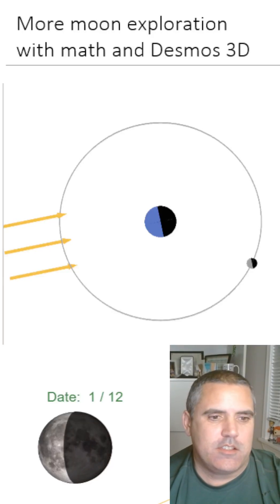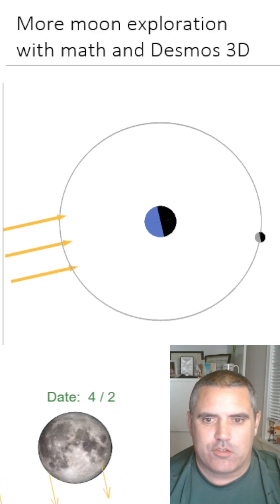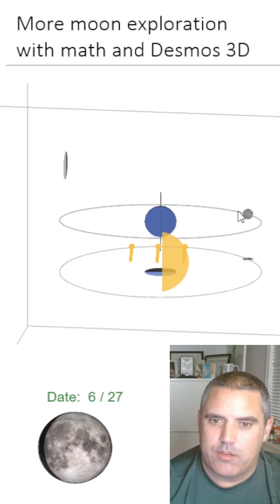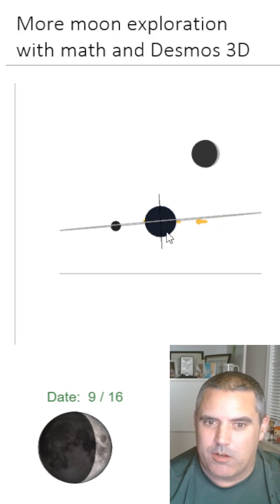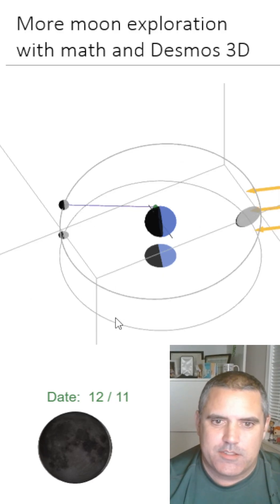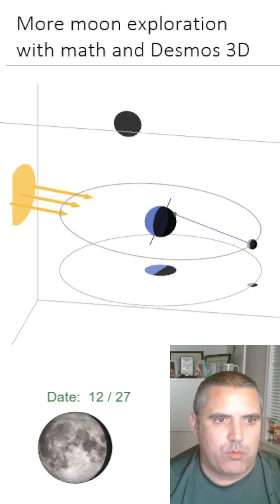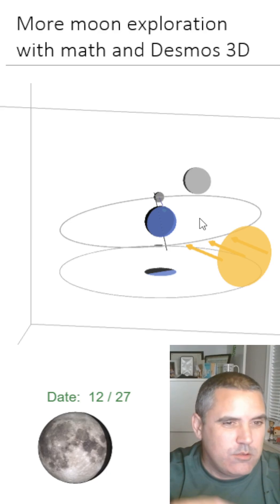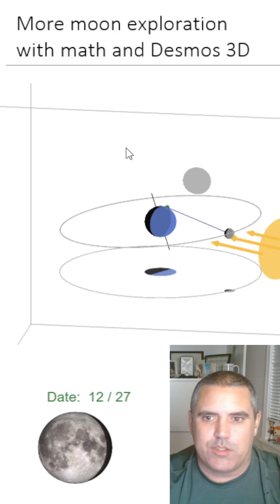More Moon Phases Visuals in Desmos 3D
Some Desmos 3D visuals of the moon and its phases.